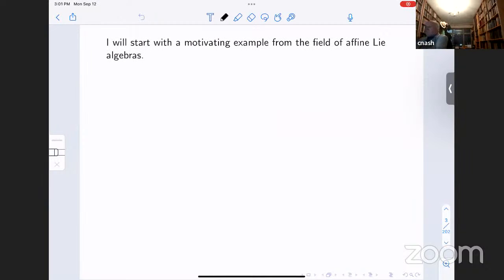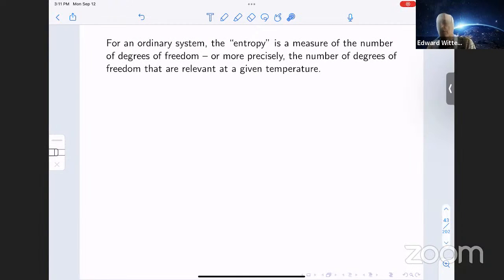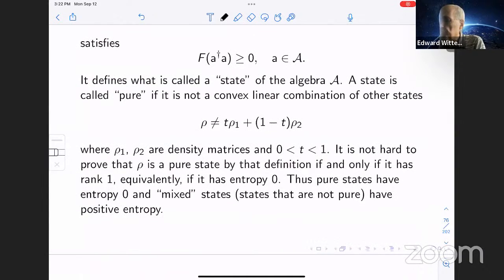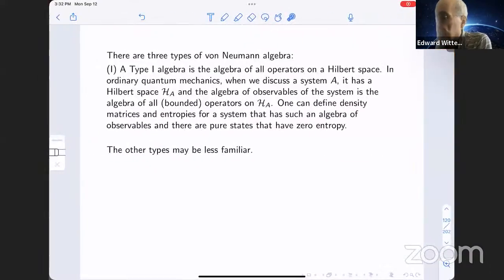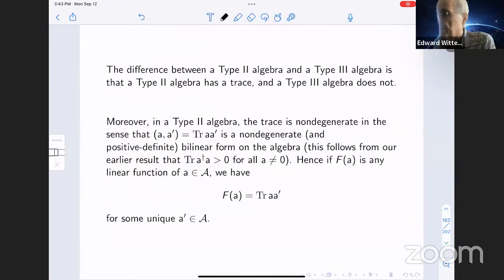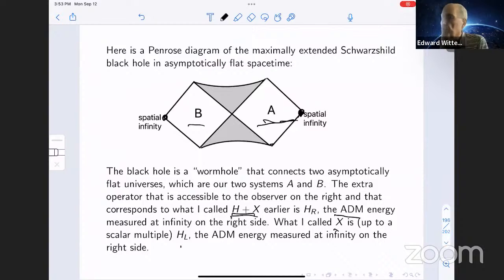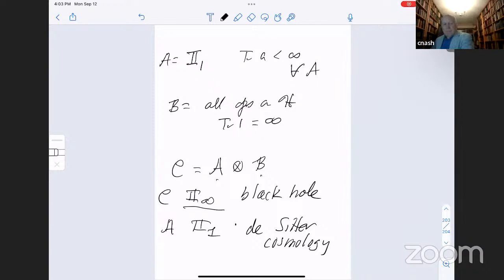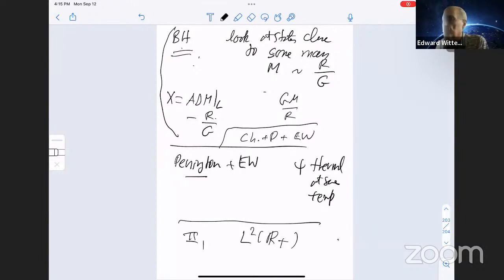WHCGP: Edward Witten, "An Algebra of Observables for de Sitter Space"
This is the ninth talk of 2022 in the Western Hemisphere Colloquium on Geometry and Physics. for more information on this series and to sign up to receive Zoom links for future talks.

Abstract: De Sitter space is the maximally symmetric solution of Einstein's equations with positive cosmological constant. It is also perhaps the simplest example of a spacetime with a cosmological horizon, and this, as explained long ago by Gibbons and Hawking, leads to perplexing questions about quantum field theory and gravity in a de Sitter spacetime. I will describe a von Neumann algebra of Type II_1 that describes the observations made by an observer in de Sitter space. This provides an abstract answer to some of the questions.